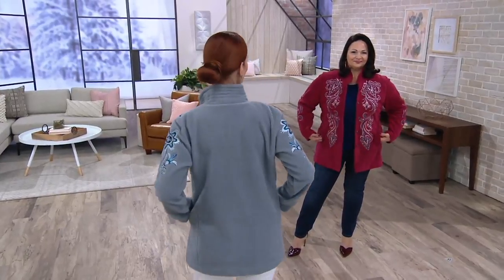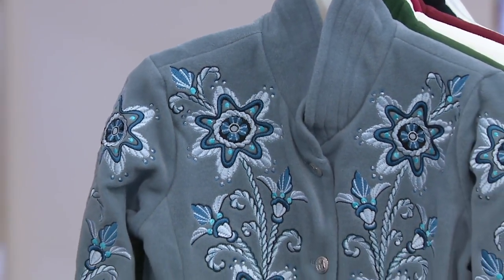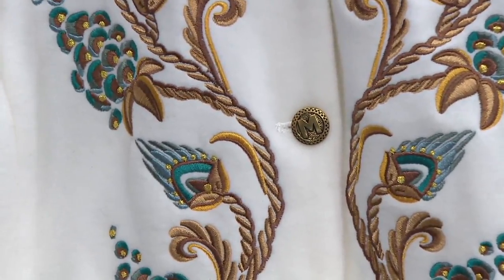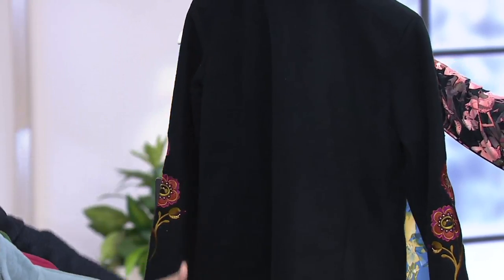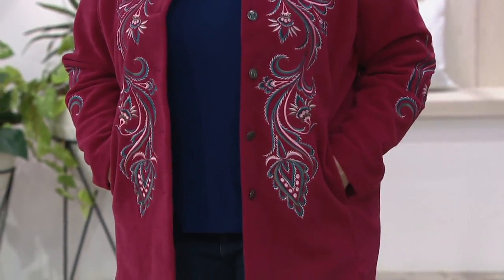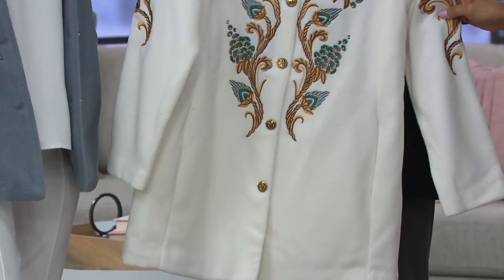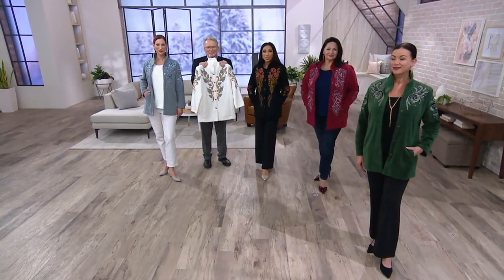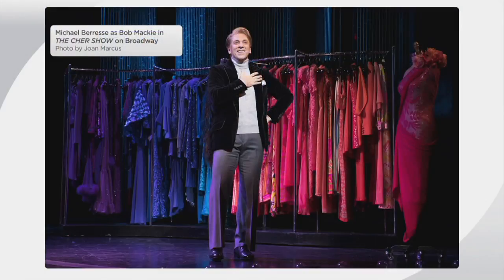Bob Mackie's Embroidered Fleece Jacket with Quilted Collar on QVC